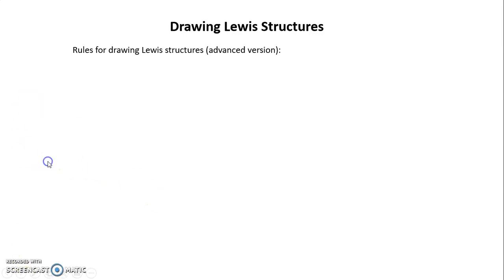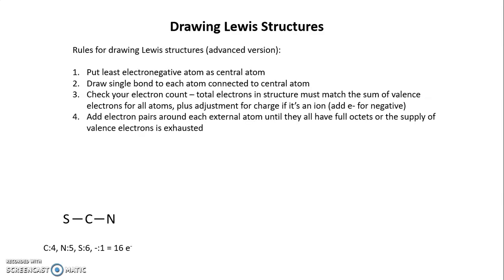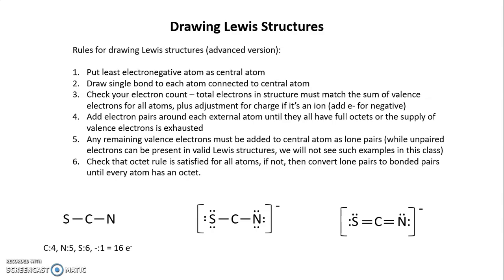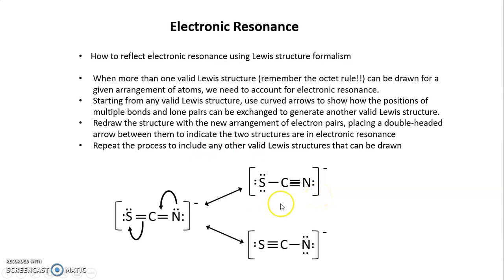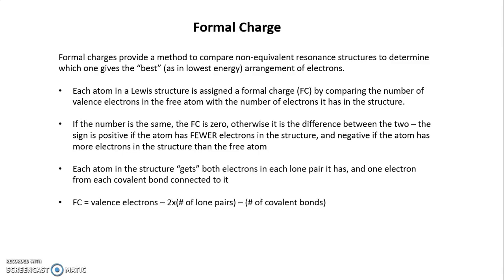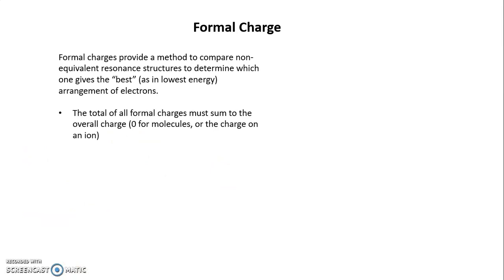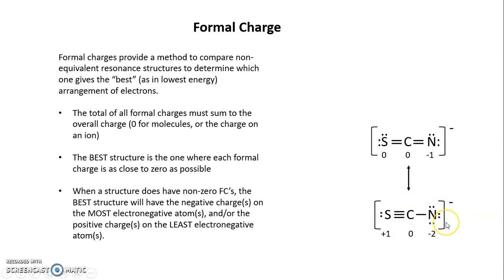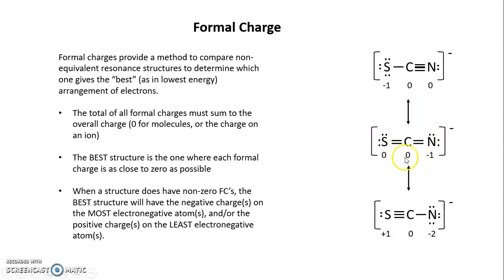Lewis Structures II - resonance and formal charges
Here we review basic concepts of Lewis structure drawing, and add rules for how to incorporate the concepts of electronic resonance, and to use formal charges to decide which Lewis structure represents the "best" arrangement of multiple bonds and lone pairs.